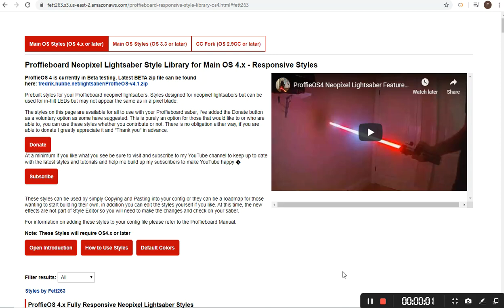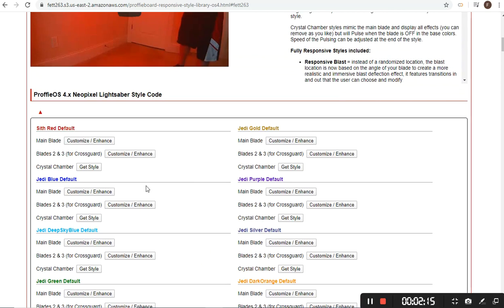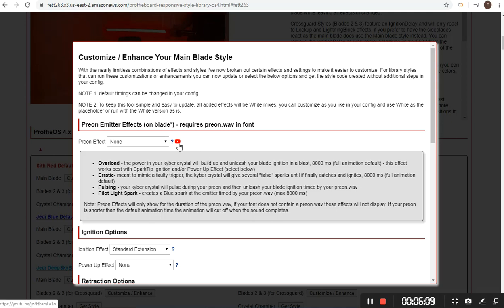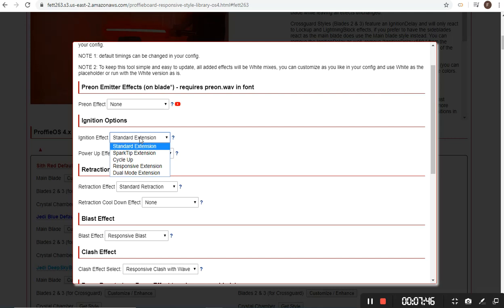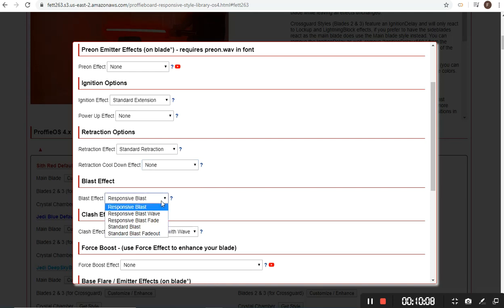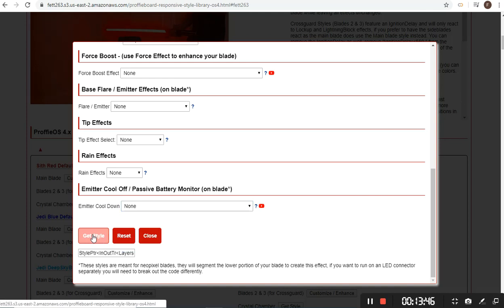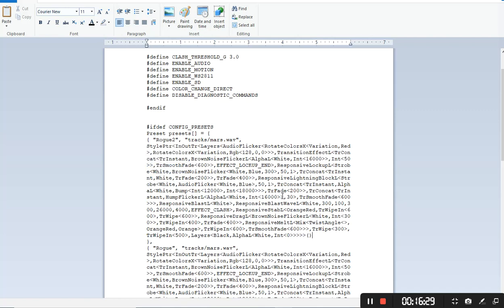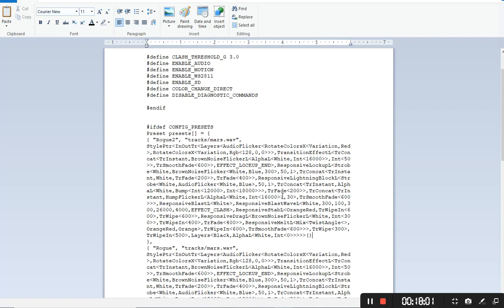Using the ProffieOS 4 Style Library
I've put together a quick run through of the current ProffieOS4 library features and an overview of how to use it.